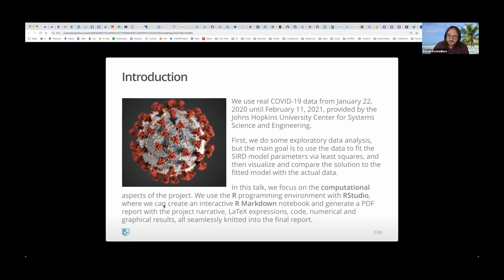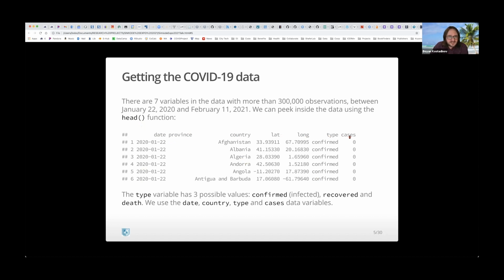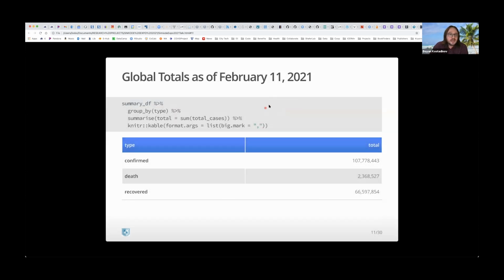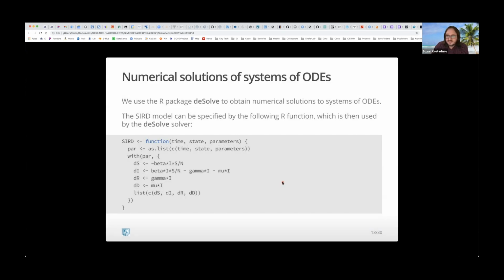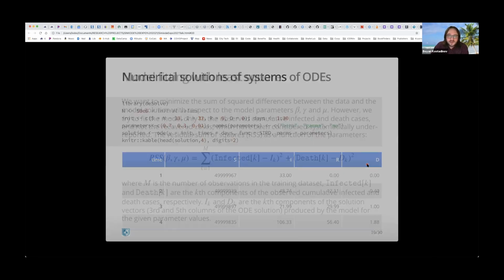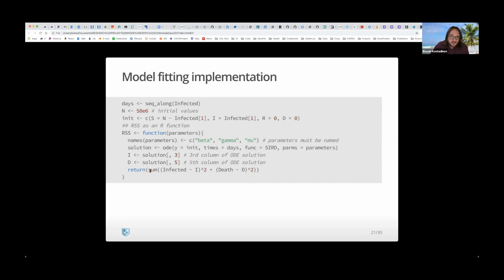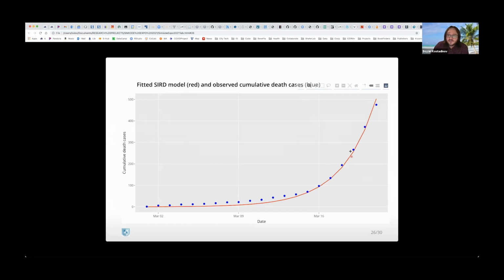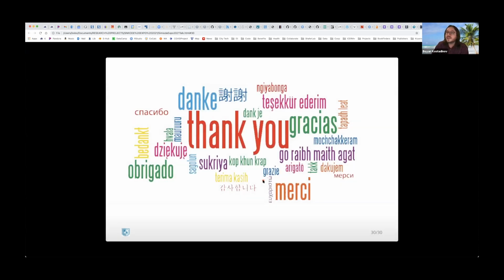SIMIODE EXPO 2021 Technology use-depth, type, in discovery & analysis:(B2-Data with R and RStudio)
Fitting the SIRD Model Using Real COVID-19 Data with R and RStudio
Boyan Kostadinov, New York City College of Technology, CUNY, Brooklyn NY USA